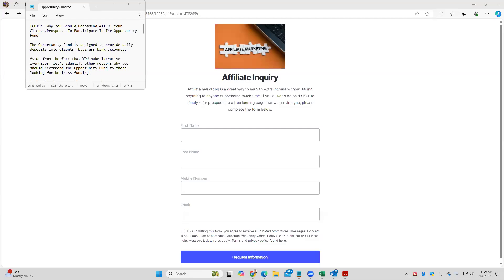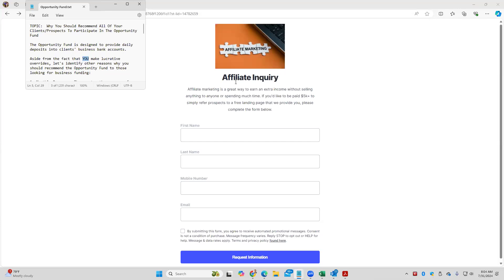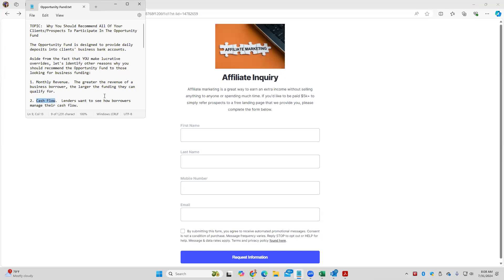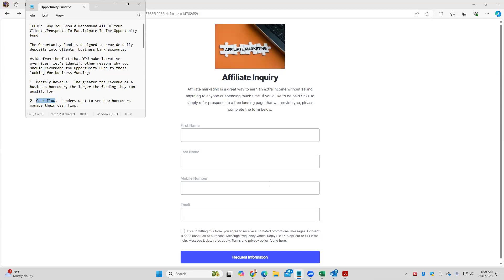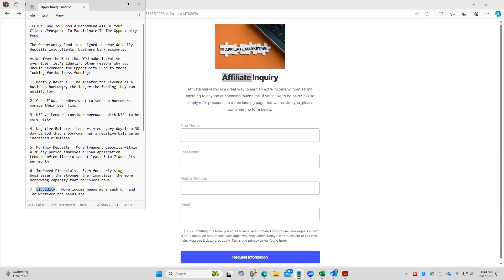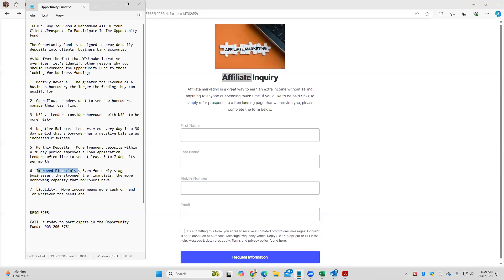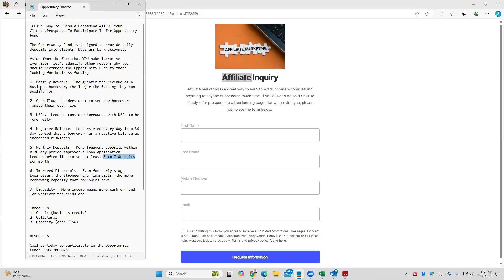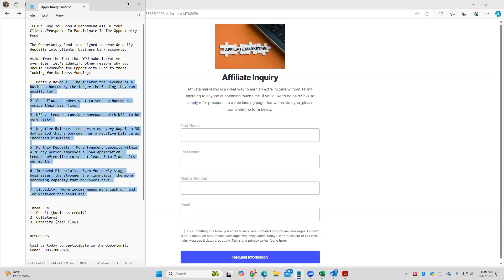How The Opportunity Fund Can Get You Approved For Large Business Loans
The Opportunity Fund is designed to provide daily deposits into clients' business bank accounts.

In this practical and transparent training, learn how to legally manipulate key financial measures to get approved for large business loans.  We'll train you on how to meet or exceed the underwriting standards for funding approvals.